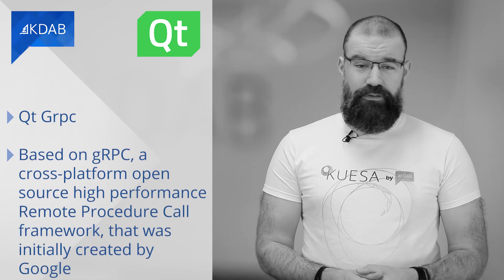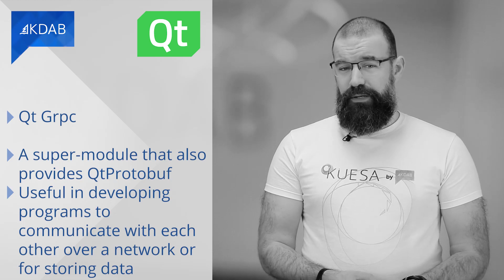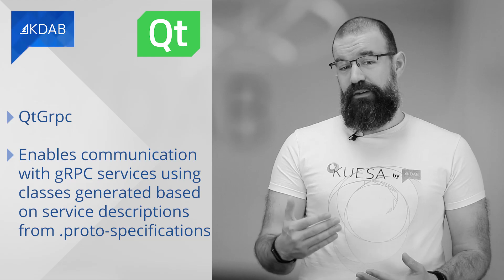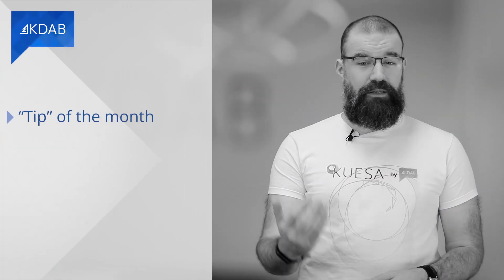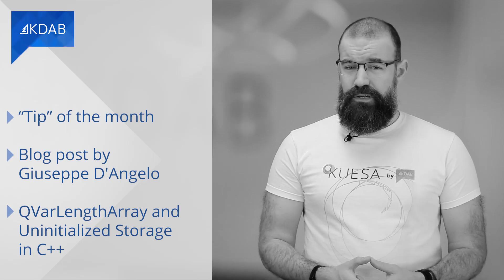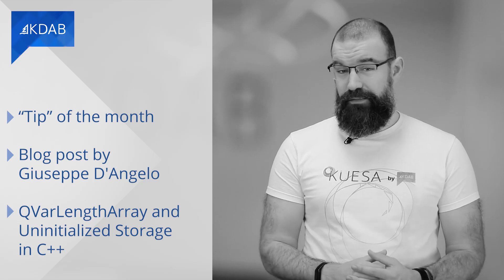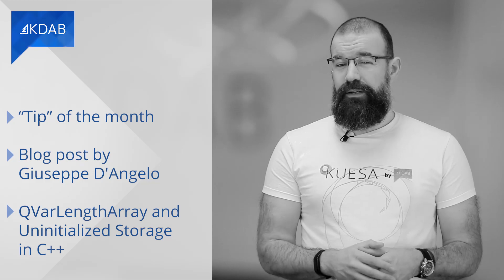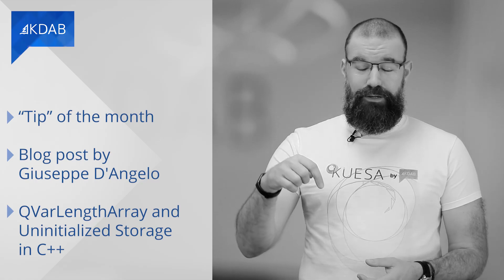KDAB News 01/2023 - Interview about Cxx-Qt; Qt 6.5 Beta released; QVarLengthArray and more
In this edition, we have:

0:00 Intro
0:08 KDAB on Mastodon
0:20 Overview about Topics
0:39 Rust Bindings for Qt - Interview with Be Wilson, KDAB
4:47 Qt 6.5 Beta released
6:16 Tip of the month - Blog about Uninitialized storage in C++
7:37 Announcements

Here you find all the links mentioned in the news:

KDAB on Mastodon

Rust Bindings for Qt - Interview with Be Wilson, KDAB

Qt 6.5 Beta released

Tip of the month - Blog about Uninitialized storage in C++

Announcements

Embedded World 2023

KDE Akademy 2023